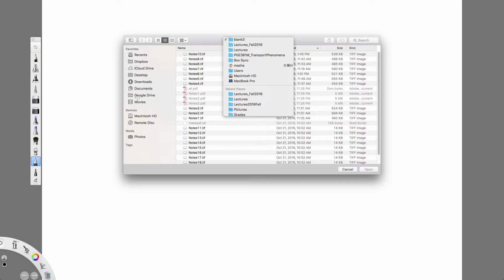PGE 310 Lecture 6 Part 2 Gaussian Elimination